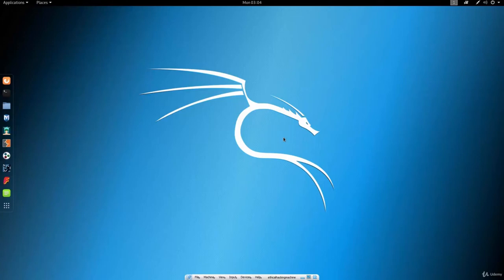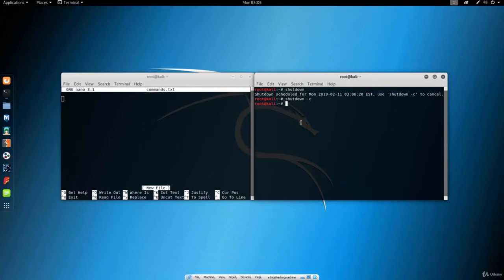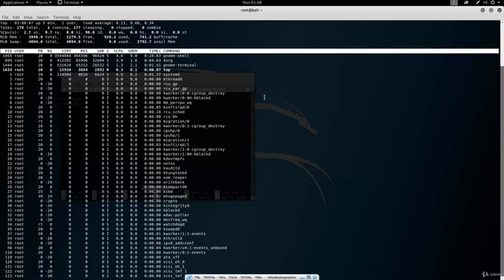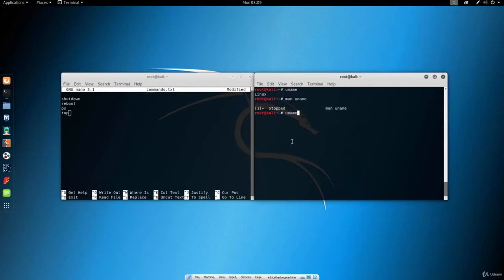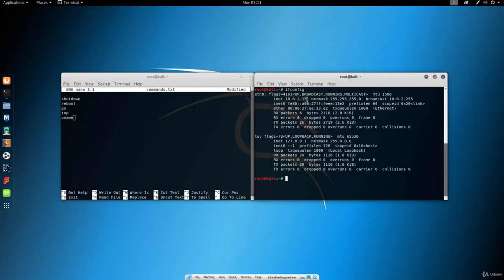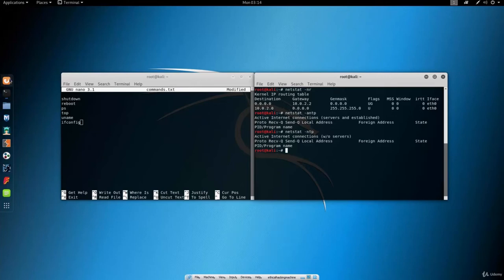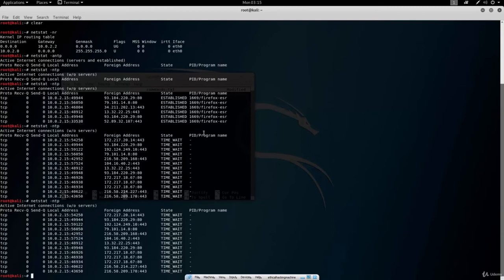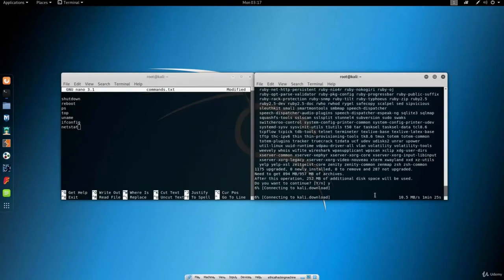3 Basic commands part 3